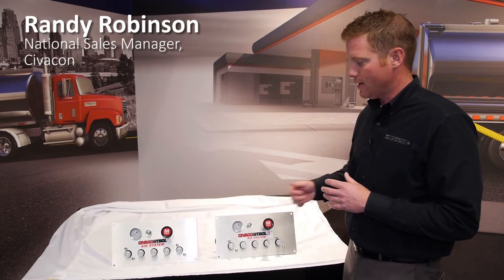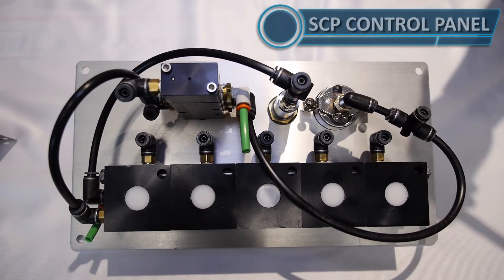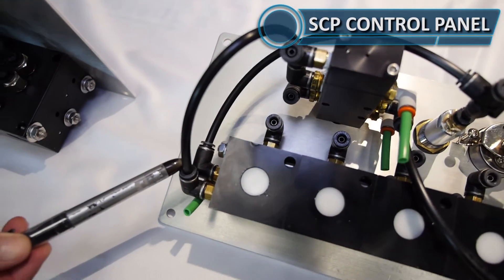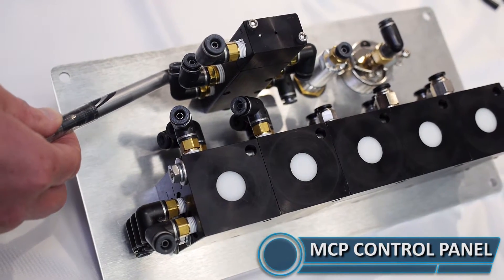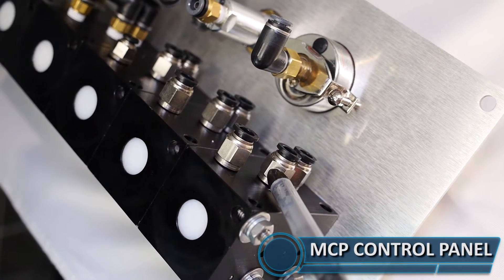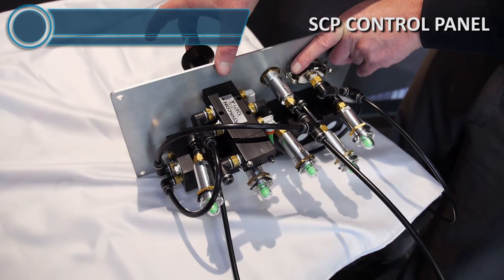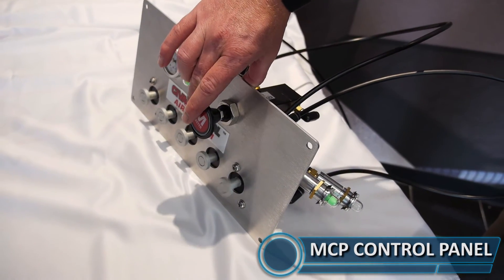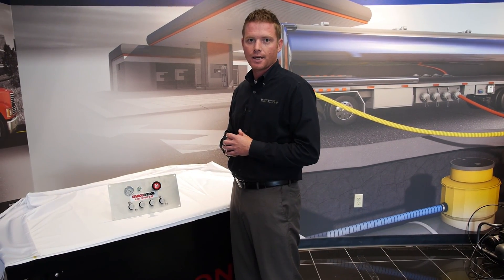Civacon's CivaControl™ Air Control Systems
Randy Robinson reviews the configuration of both SCP and MCP control panels.